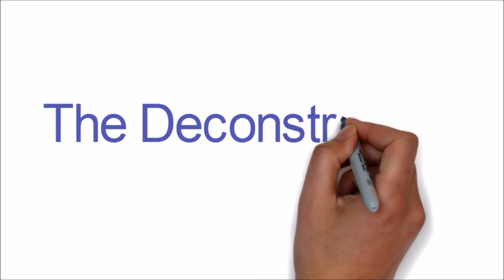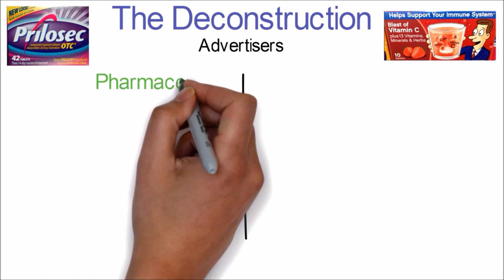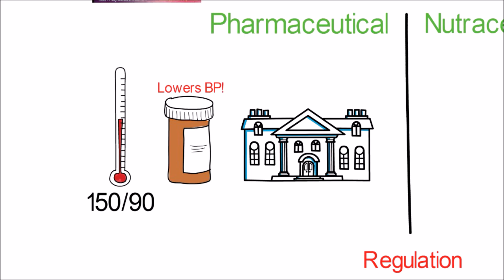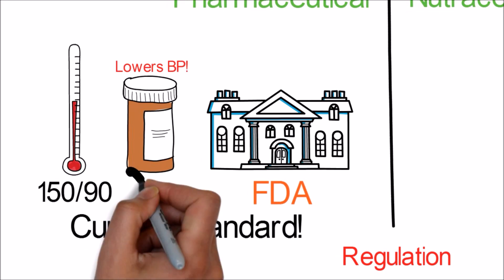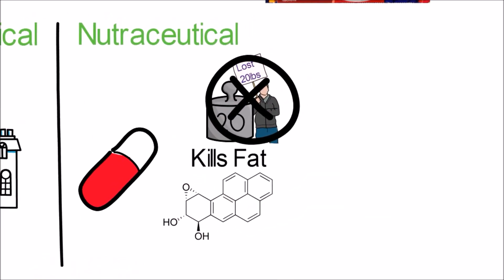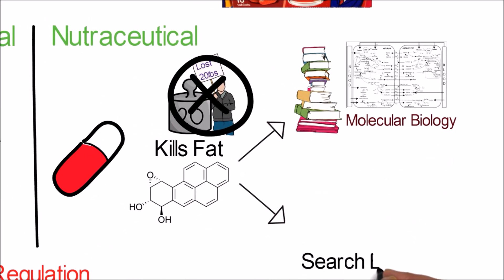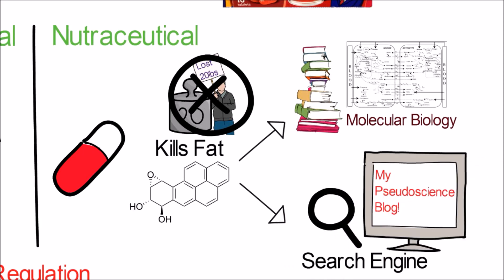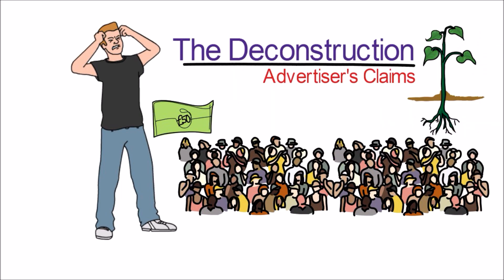Do your supplements work as advertised?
In this video, we explain the basics about the pharmaceutical and nutraceutical industries. This channel was created to help you better understand claims made about products you buy, from diet pills to sleep aids. Learn the facts here, which as always, are backed by scientific research.